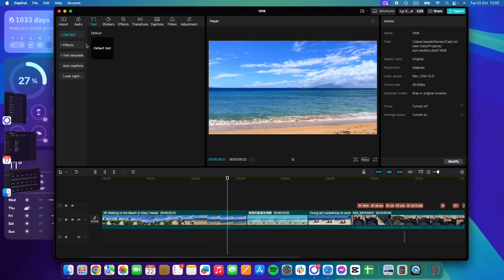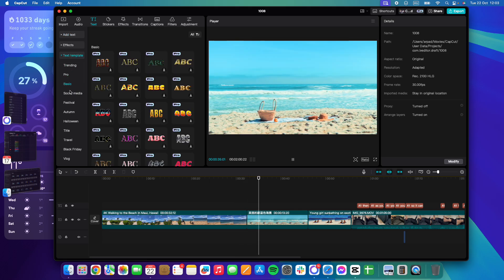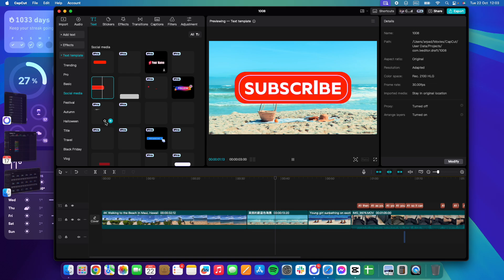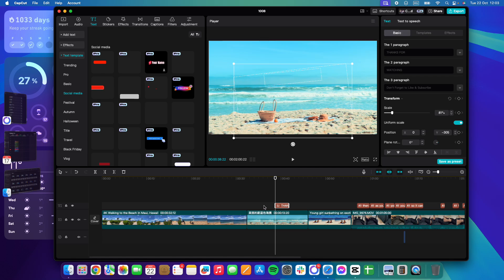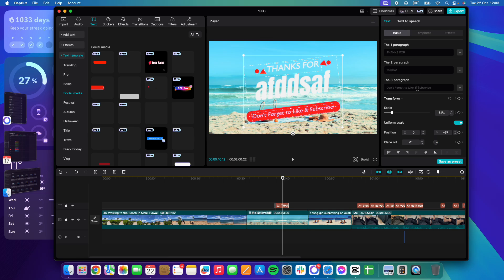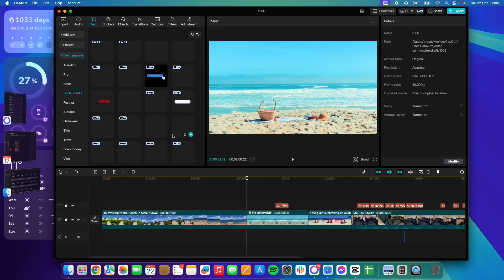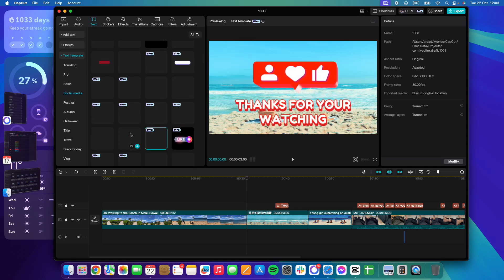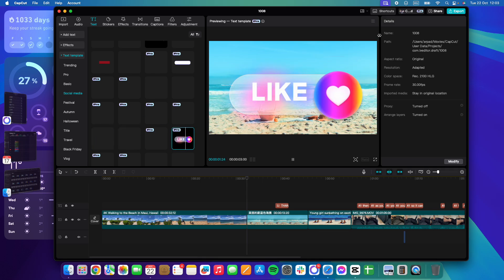How to add Subscribe text animations to videos in CapCut?